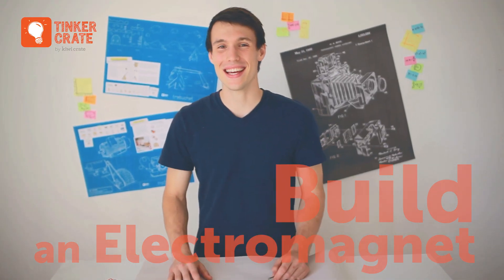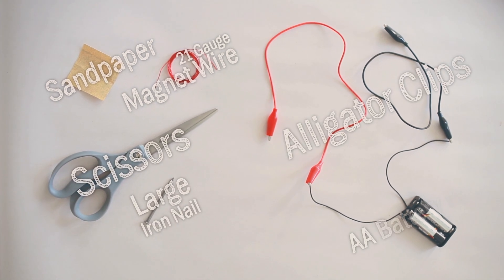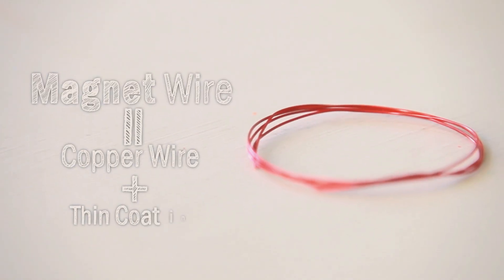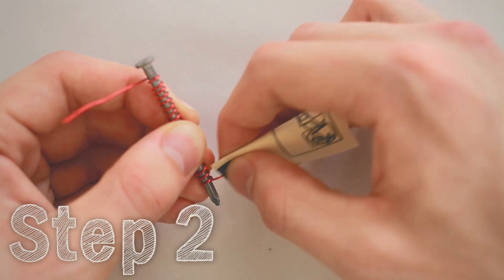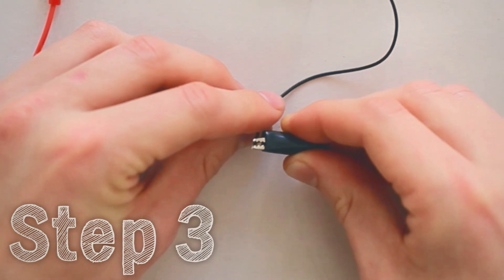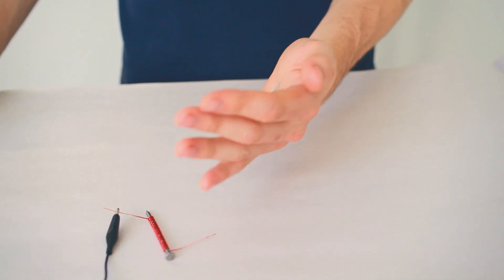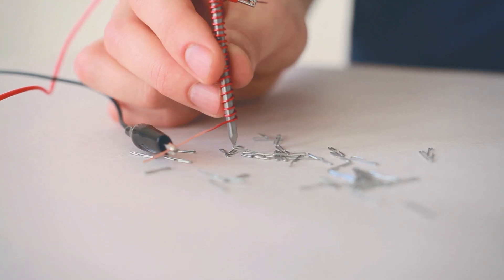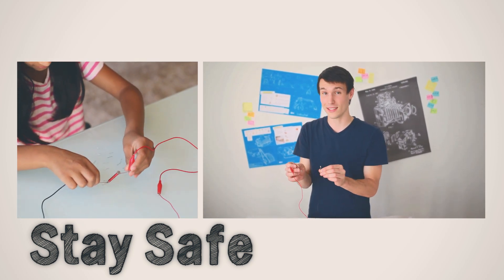How to Make an Electromagnet for Kids | STEAM DIY | KiwiCo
Learn how to build an electromagnet. You'll need an iron nail, a magnet wire, a battery pack, two batteries, a few staples, and scissors to get started on this project. Have fun, and keep tinkering! KiwiCo​

Seriously fun science and art projects, delivered. KiwiCo has projects for every age & interest. Choose from 9 different subscription lines with pricing starting at $17.50/month - or - shop the KiwiCo Store for more enriching projects with no subscription needed.

How To Make An Electromagnet For Kids | STEAM DIY| KiwiC